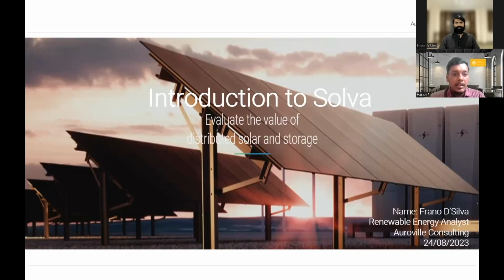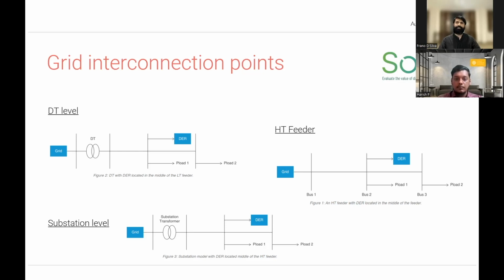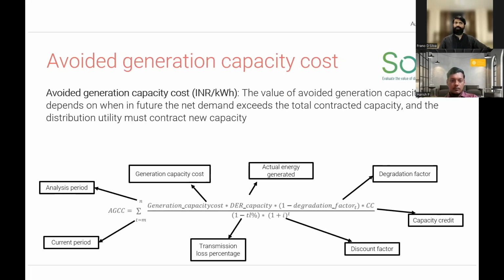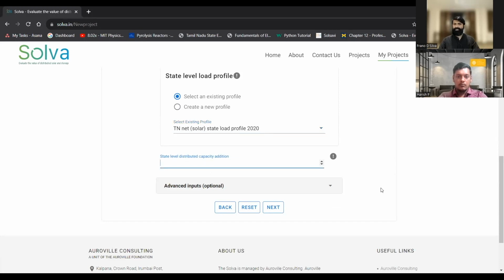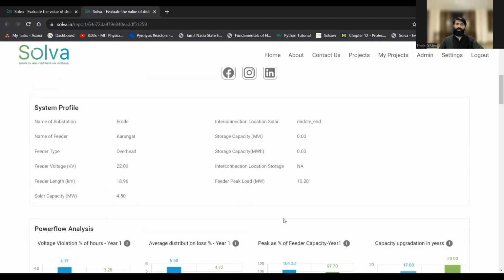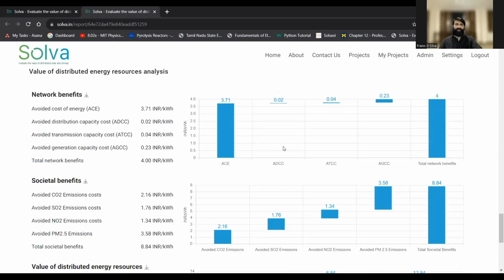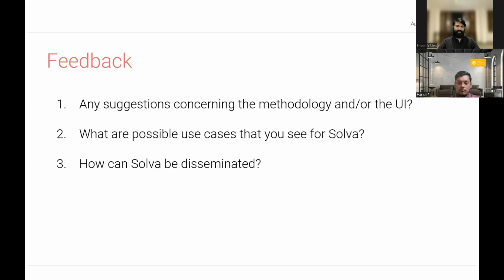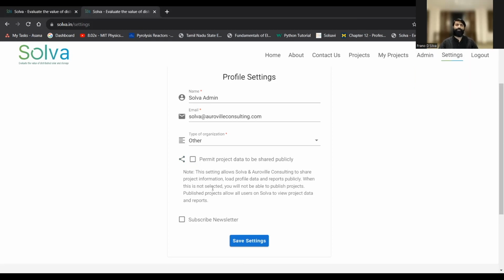Evaluating the Value of Distributed Generation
Distributed renewable energy sources (DER) such as solar and battery energy storage are expected to play an increasingly important role in the power sector. Interconnecting DER at the distribution network level has the potential to provide significant benefits to the grid operator. Determining the most appropriate interconnection points of DER in the distribution network will therefore become a critical task for the electricity utility of the future. SOLVA is a web-based tool with the aim to assist grid operators in assessing the network and societal value of DER. More specifically SOLVA allows the users to: (i) Undertake a DT/feeder/substation level power flow analysis. (ii) Evaluate the network benefits and social benefits for distributed solar and energy storage. (iii) Identify system sizes and dispatch strategies to optimize the value of distributed solar and energy storage.